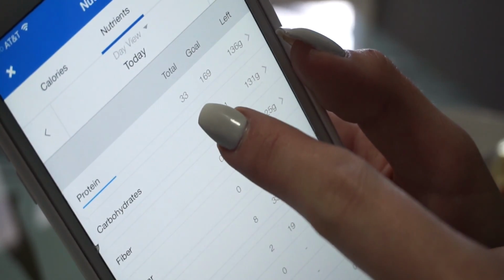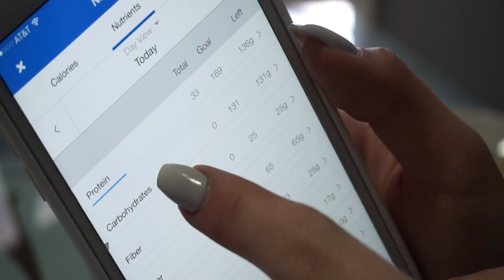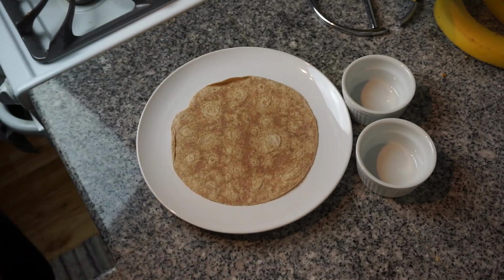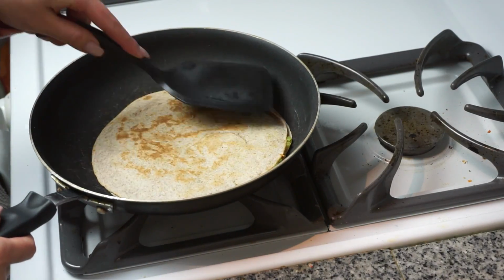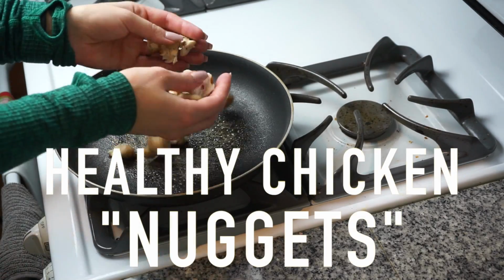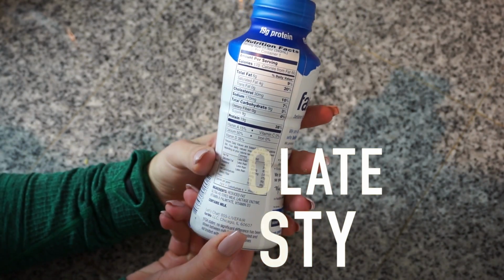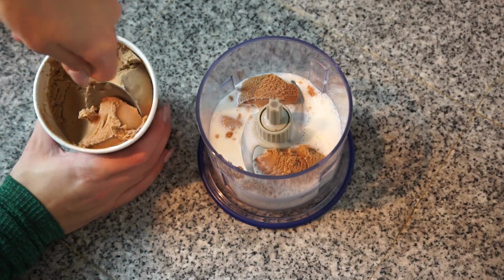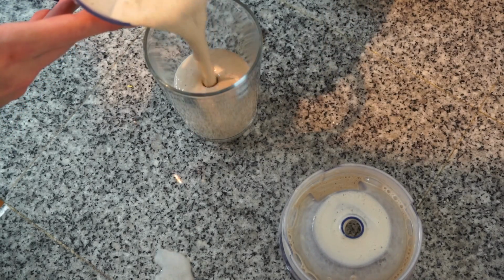What I Eat In A Day | WHITMAS DAY 2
VLOGMAS DAY 2 | What I eat in a day and a full day of meals! I hope you enjoy xo

FULL DAY OF EATING:

1C Egg Whites + Turkey Bacon
Oikos Greek Yogurt + 2 cuties (fruit)
Banana + Premier Protein

Chicken Quesadilla
2 whole wheat tortillas, shredd chicken and bell peppers
dipped in fat free sour cream and salsa

3-4 oz of cooked chicken with 1 egg scrambled on top

protein packed milk + chocolate halo top (eye measurements to the consistency you want)

SUPPLEMENTS I USE:

♡Cellucor C4 pre-workout
♡PEScience High Volume pre-workout
♡Xtend BCAA's
♡ Premier Protein
♡Beverly International Protein

MY EVERYDAY FAVES:

♡ Wireless Headphones
♡ Skillz Resistance Bands
♡Barbell Squat Pad
♡ Jump Rope
♡ Food Scale
♡ Camera I use